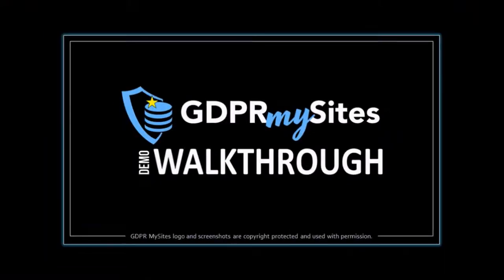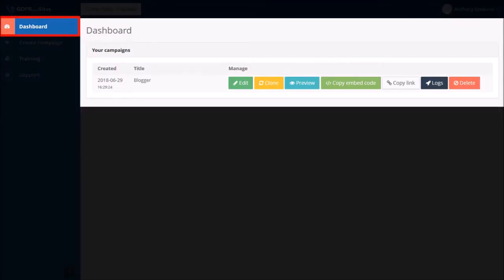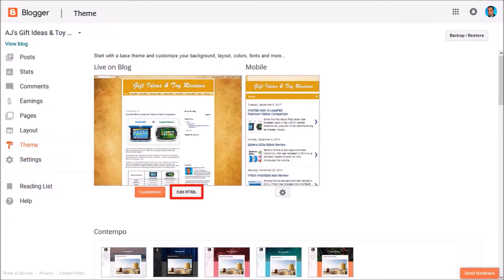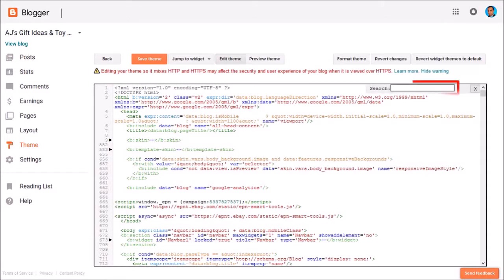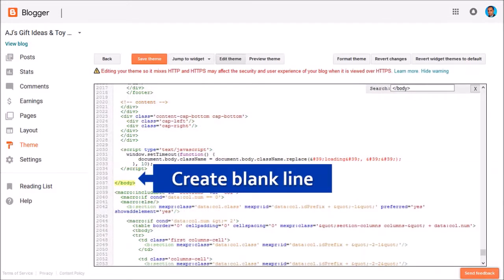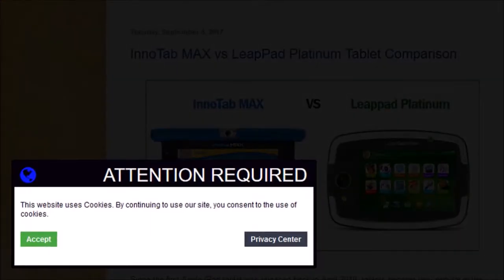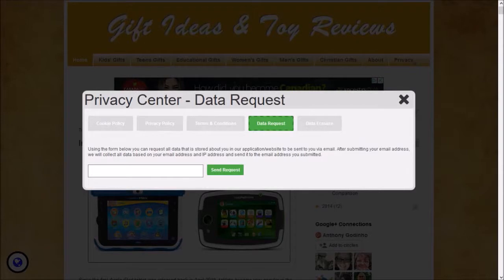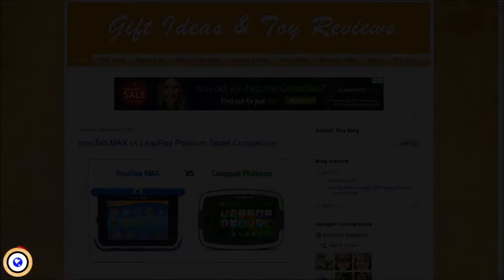GDPR Compliance for Blogger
In this tutorial, you will learn about GDPR Compliance for Blogger. In this step-by-step video, I will show you how to make your Blogger blog GDPR compliant. I’m using a cloud-based app called GDPR MySites which makes GDPR compliance easy. GDPR MySites is not a plugin, so there is nothing to download or install.

There are essentially 3 steps to follow: (1) create a campaign using this GDPR MySites app; (2) add necessary details and customise your campaign; (3) and copy and paste the automatically generated code into Blogger.

Once you do so, visitors on your blog will see a Cookie Notification that allows them to give their consent as well as direct them to your GDPR Privacy Center where they can check your Cookie Policy, Privacy Policy and Terms & Conditions. Your blog visitors can also request data access and make data deletion requests.

In a separate video, I will show you how to create a GDPR campaign and generate the automatic HTML code. If you get GDPR MySites during the promotional period, you will get it at a discounted price as well as Agency Rights, which means that you can use this for your client websites as well and charge them a fee.

Below you will also find GDPR videos to help you better understand this new EU digital privacy regulation.

CREDITS: GDPR MySites logo and screenshots are copyright protected, used with permission | Microsoft, Windows, and the Windows logo are trademarks, or registered trademarks of Microsoft Corporation in the United States and/or other countries | Blogger is a is a trademark of Google Inc. | Google and the Google logo are registered trademarks of Google Inc., used with permission | Commercial Rights to use videos, images and animations used in this video production, unless otherwise mentioned | Some images used are public domain via Pixabay | Other names may be trademarks of their respective owners.

Song Title: Up Above by Letter Box